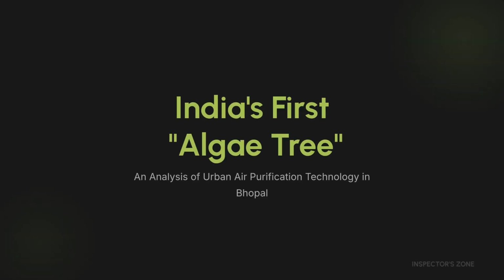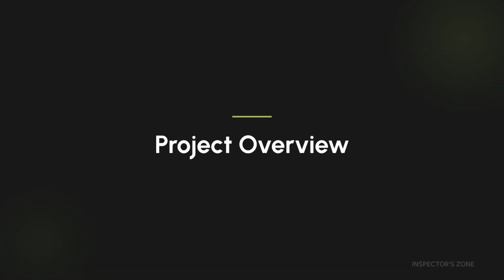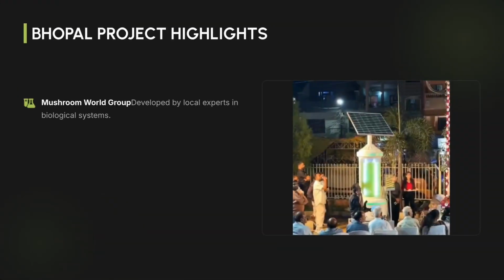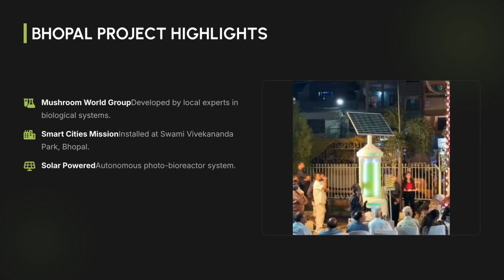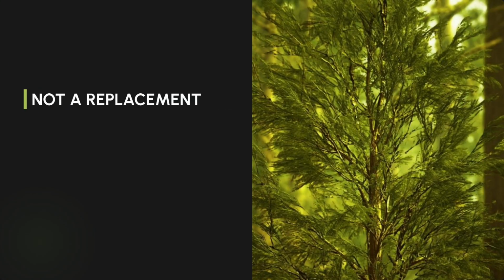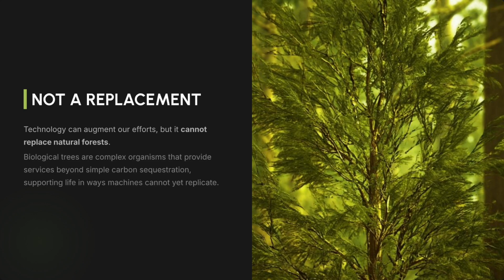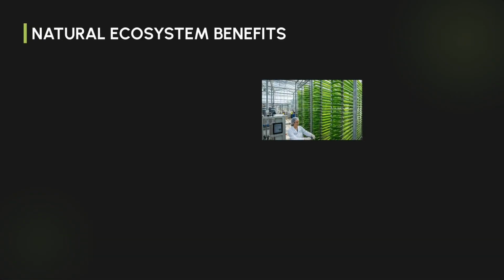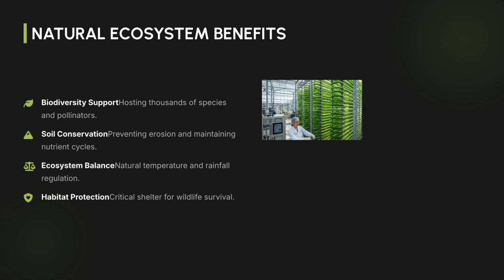Can This Glowing Liquid Replace 25 Trees🌳🎄 Bhopal's Algae Tree Reality Check!currentaffairs